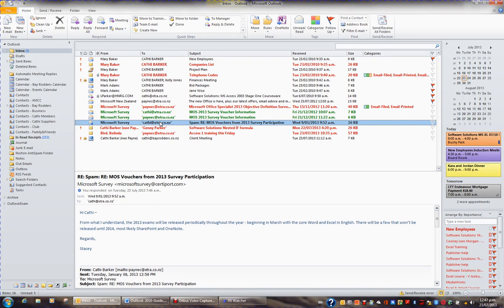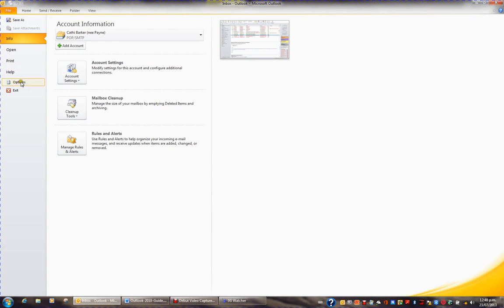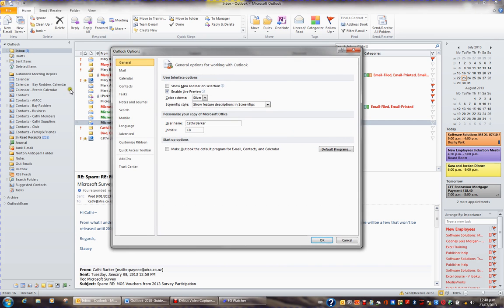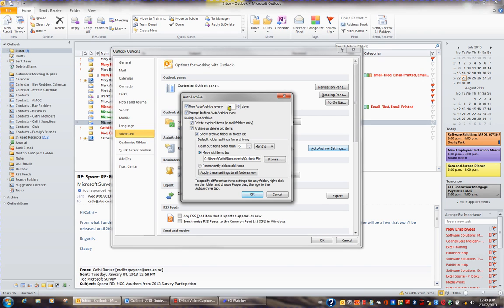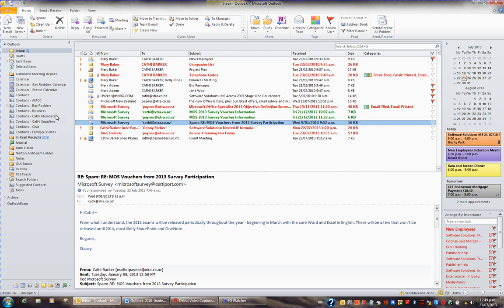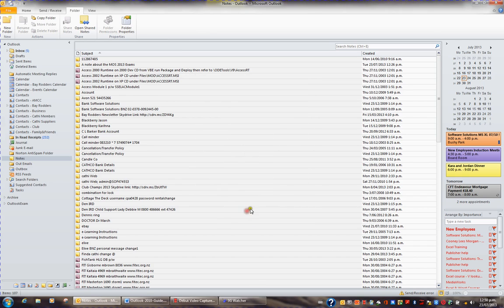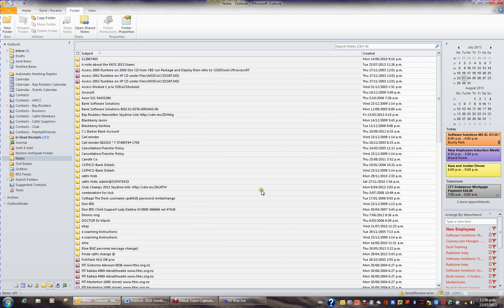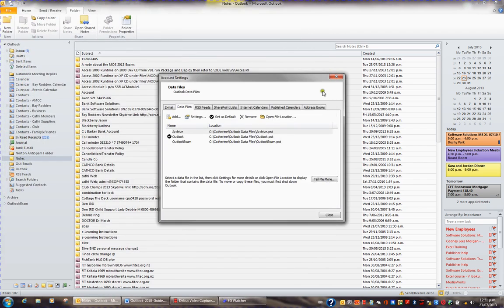Microsoft Outlook 2010 Mastering Video 64 Archiving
Microsoft Outlook, videos 61 to 64 cover, Managing Deleted Items, Mail Box Size and Clean-up, Outlook Data Files, Backup Outlook , Exporting & Importing, Archiving